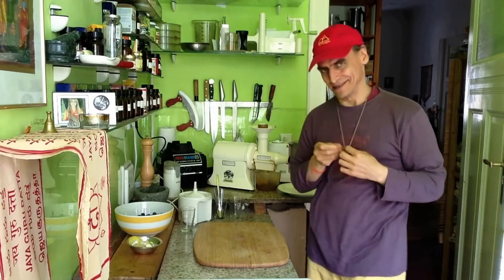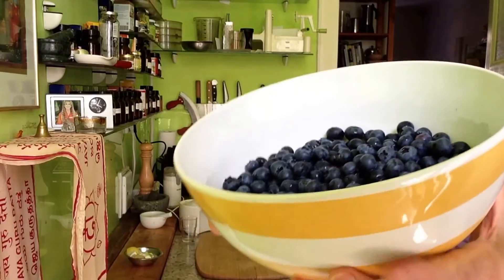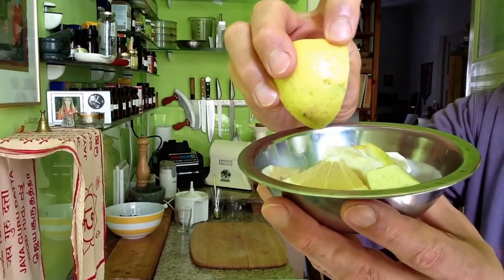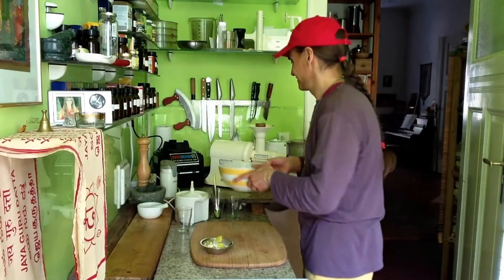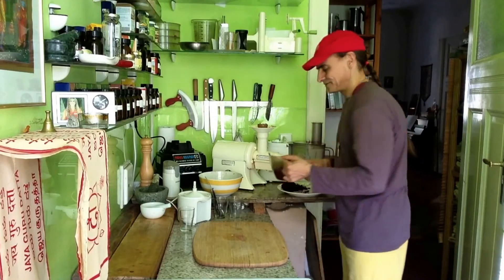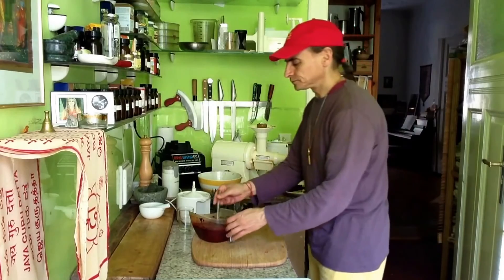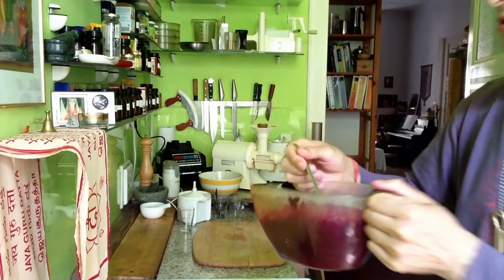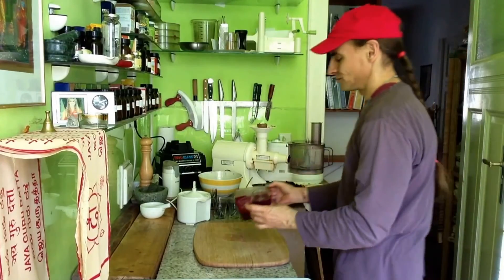Lemon Blueberry Juice ~ TriYoga Moonfast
MD Vegan juicing blueberies with lemon and peel.